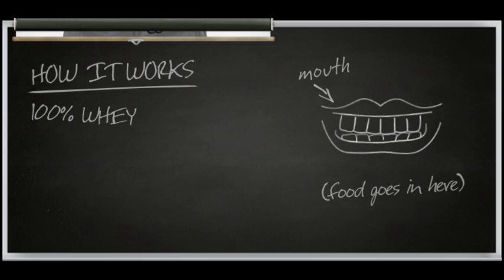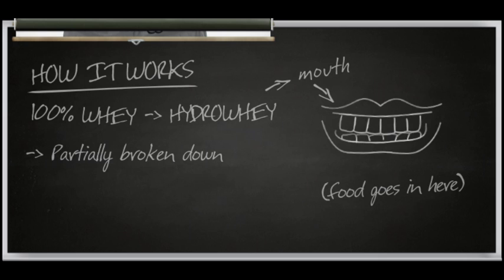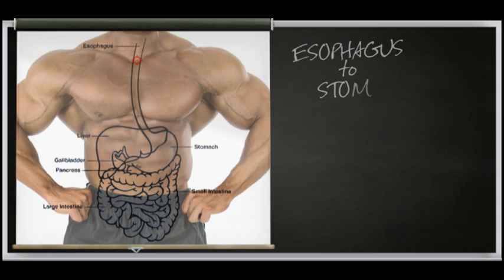Optimum Nutrition - How Whey Protein Works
Optimum Nutrition explains of how Whey Protein works for muscle recovery and building after intense workouts.